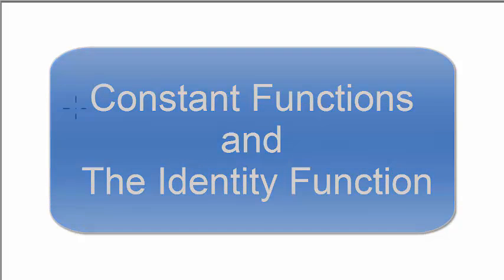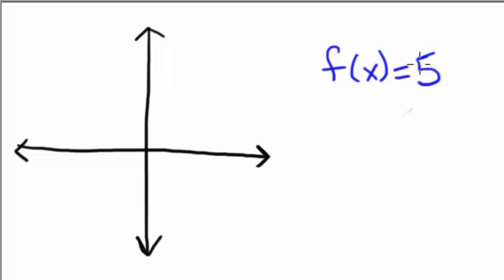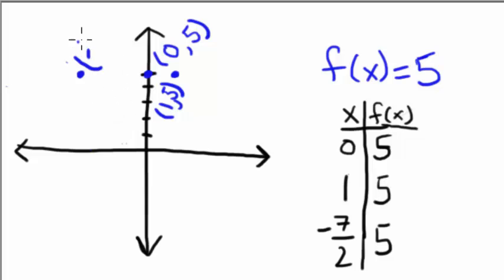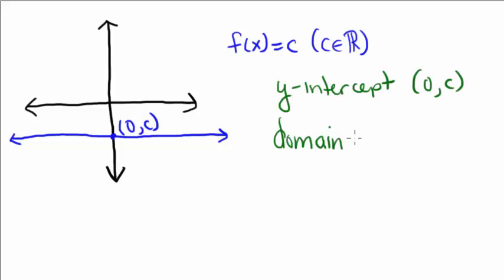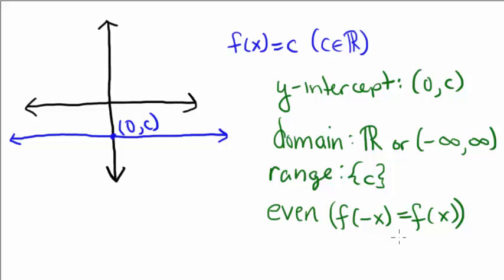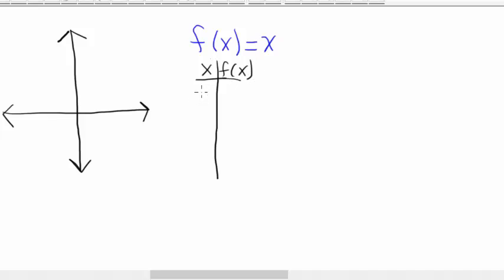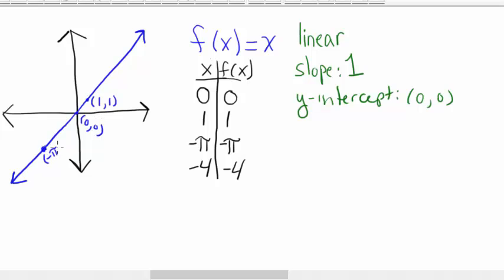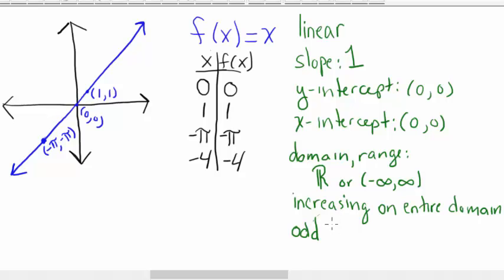The Constant Functions and the Identity Function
Graphs and key properties of the constant and identity functions